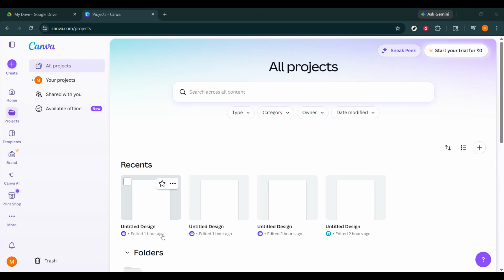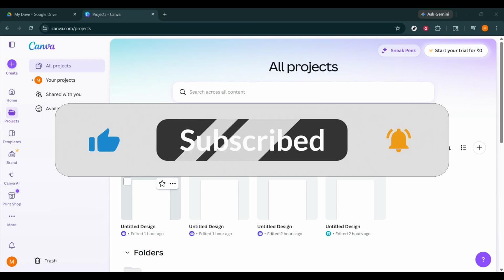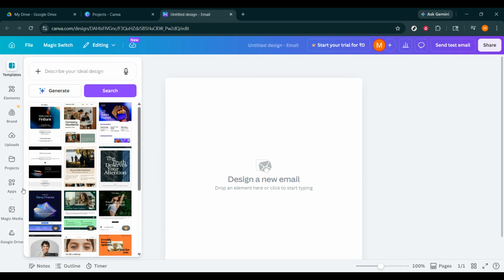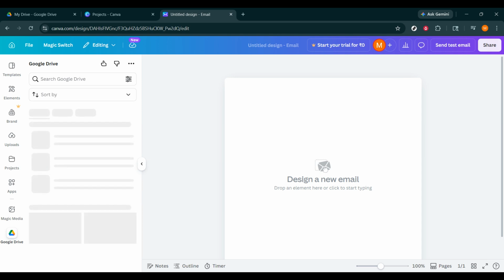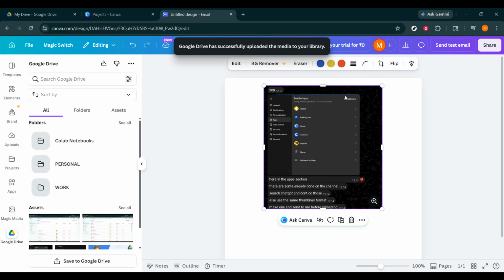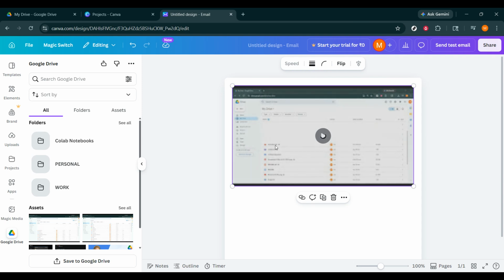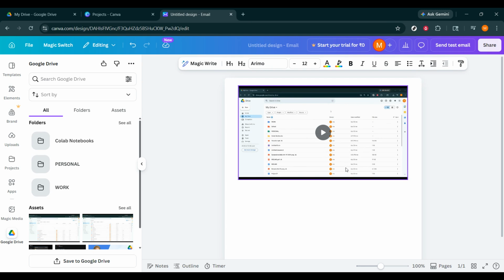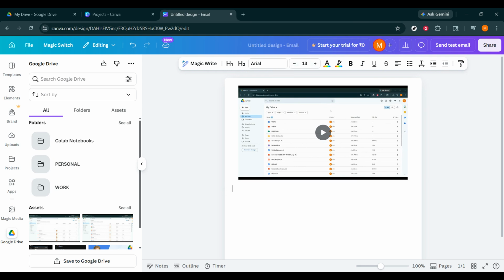How To Upload Photo From Your Google Drive To Canva [Quick And Easy Guide]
Learn how to upload a photo from your Google Drive to Canva in just a few simple steps. This tutorial shows you how to connect Google Drive, browse your files, and import an image directly into your Canva design.

🕚Timestamps:
00:00 Introduction
00:19 Open Canva and start a design
00:38 Open Apps or Google Drive
00:58 Connect your Google account
01:23 Browse Drive files and select your photo
01:47 The image imports into Canva
02:04 Resize, crop, and place the photo

✍️What You'll Learn In This Video:
• How To Connect Google Drive To Canva
• How To Import Photos From Google Drive Into Canva
• How To Browse And Select Drive Files In Canva
• How To Upload Images Without Downloading Them First
• How To Resize And Position Imported Photos In Canva
• How To Use Google Drive Assets In Canva Designs

💡Pro Tips:
• Make sure you’re signed into the correct Google account before connecting Drive.
• Keep your photos organized in folders so you can find them faster.
• If Canva does not show your files, refresh the page and reconnect Drive.
• Use high-resolution images for sharper designs and better results.
• You can repeat the same process anytime to add more Drive photos to the same project.